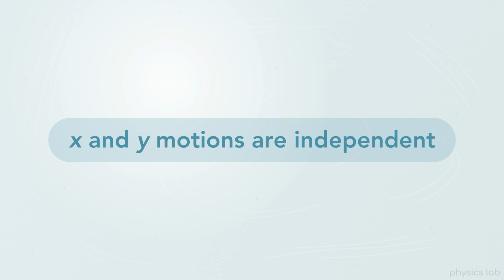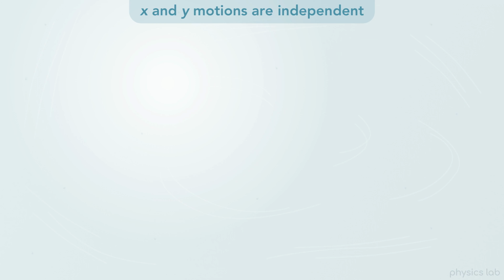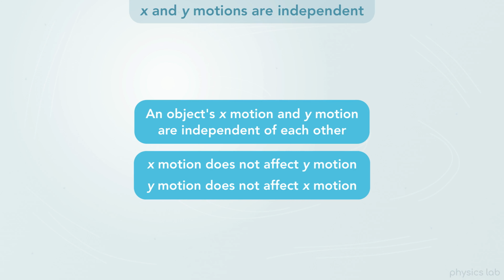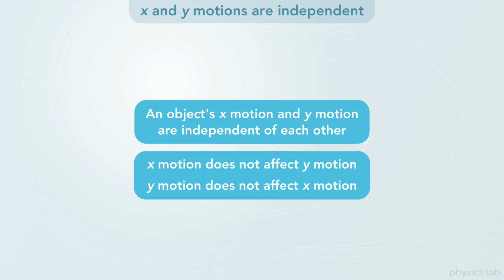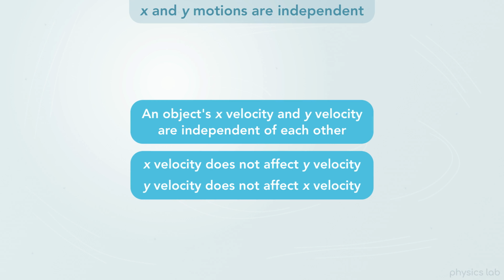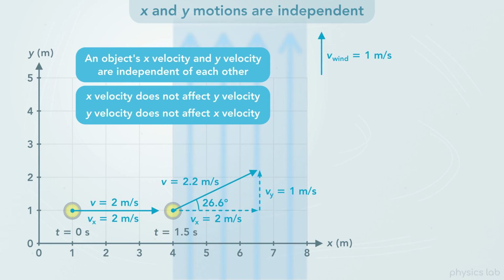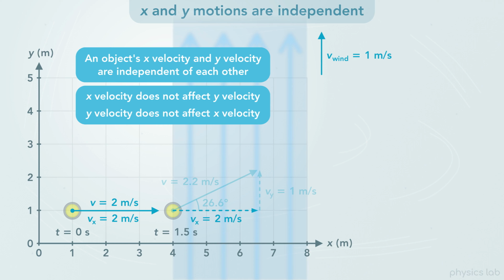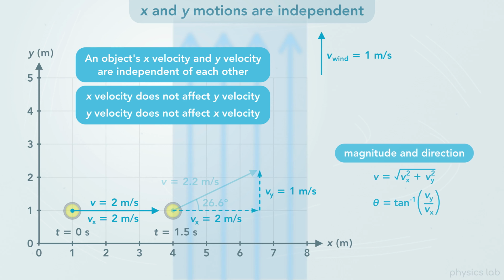X and Y Motion Are Independent (Clip) | Physics - Kinematics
In this clip we talk about how an object's x motion and y motion are completely independent from each other. A change in an object's y velocity has no affect on it's x velocity.